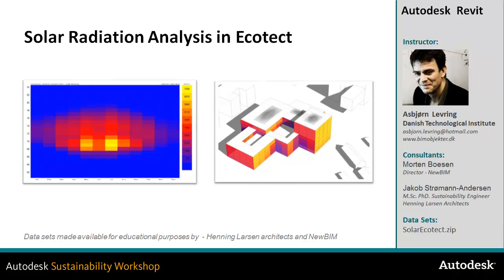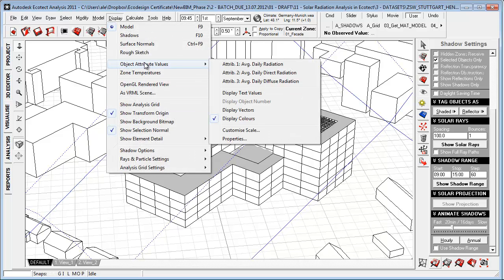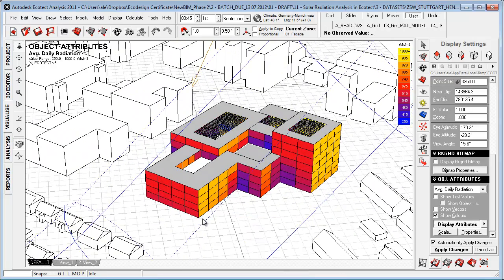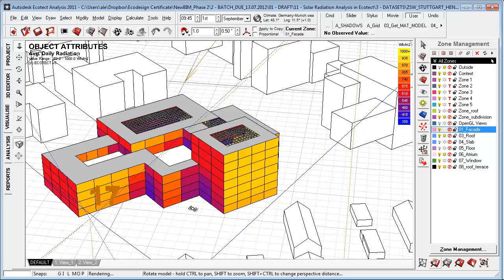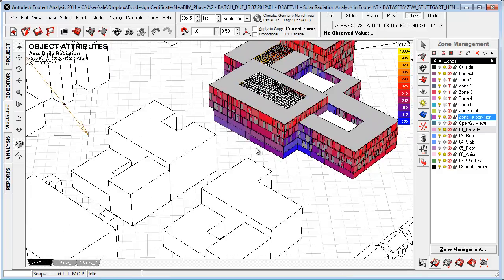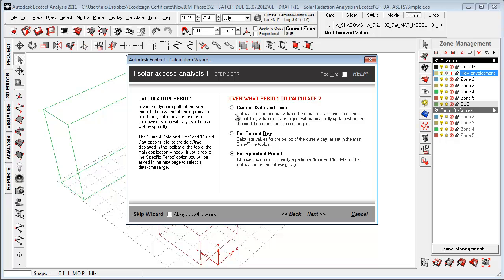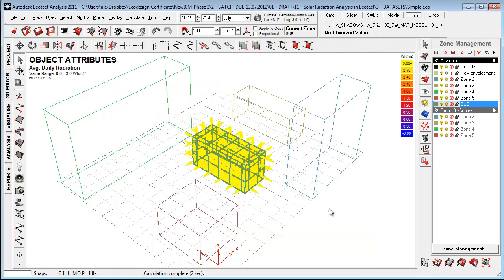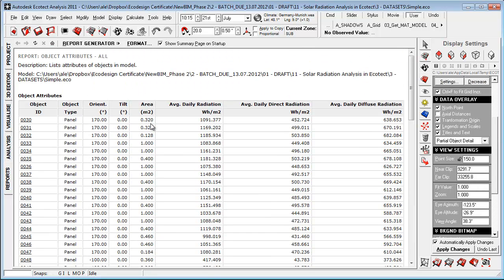Solar Radiation Analysis in Ecotect